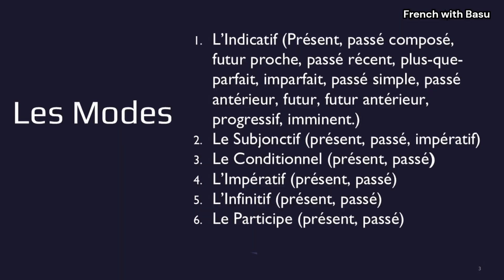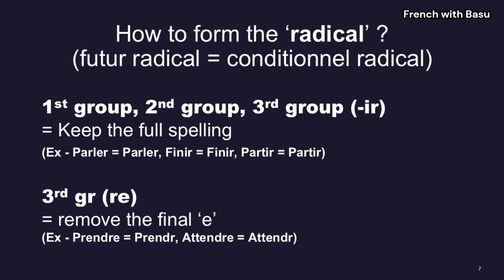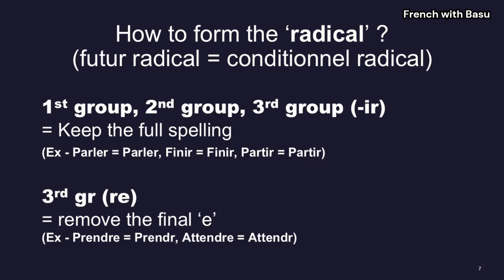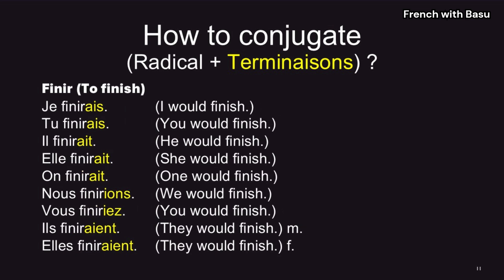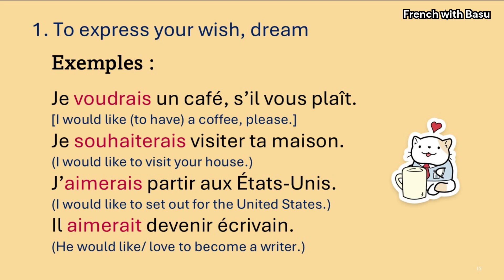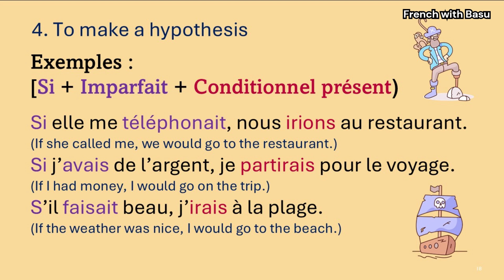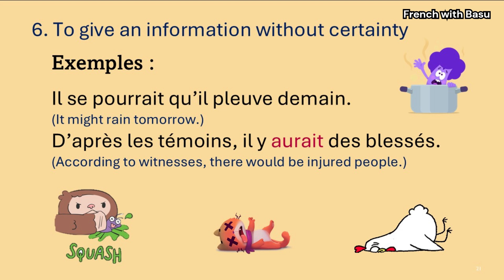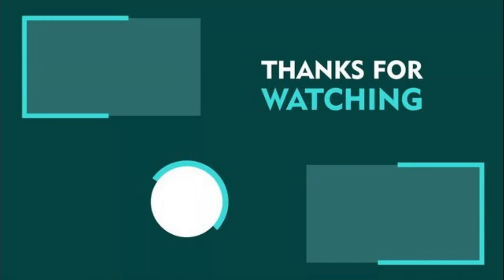Le Conditionnel Présent | French Conditional Present tense | Formation et utilisations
Learn easy French - French for beginners. Dans cette vidéo, vous apprendrez le Conditionnel Présent en français.

Learn French with French with Basu, with a lot of fun !! :)
If you are a beginner and you are learning French, this is a perfect place to start your beautiful journey to learn French! Thanks a lot for being with French with Basu!
Subscribe to French with Basu and it is totally free of cost and so far all the videos are made typically to guide the students who are learning French language or are enthusiastic about French language.~ Watch the videos till the end and leave your comments! Your comments are precious, they matter a lot to me to present more videos to you.

Chapters :
00:00 Introduction
00:06 French Moods and Tenses
00:54 Groups of verbs in French
01:13 Radical + Terminaison
01:40 How to conjugate ? Step 1 - Radical
04:07 How to conjugate ? Step 2 - Terminaisons
04:52 Step 1 + Step 2
06:54 When and when to use Conditionnel Présent Tense ? (7 points)
11:19 Examples
11:39 Quick Revision (When to use Conditionnel)
12:18 Conclusion